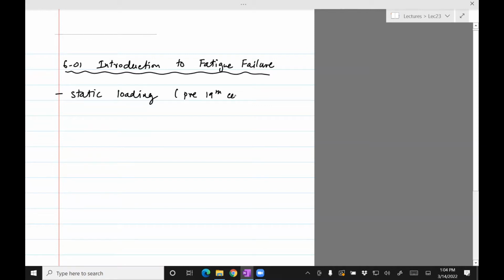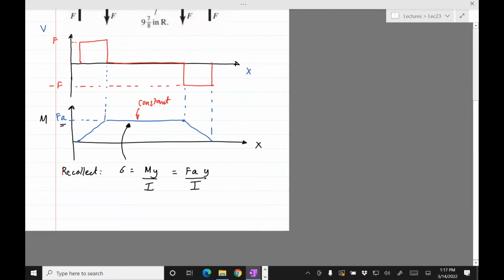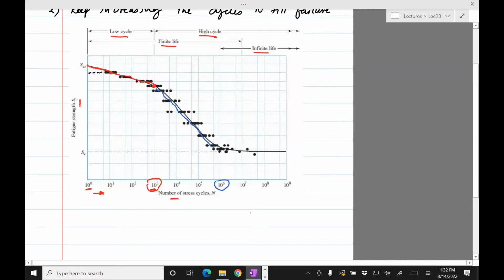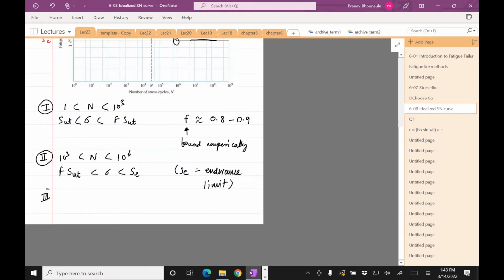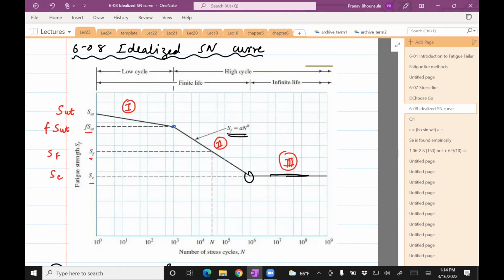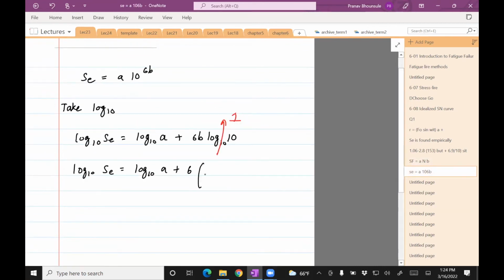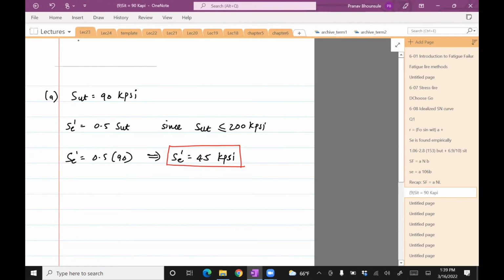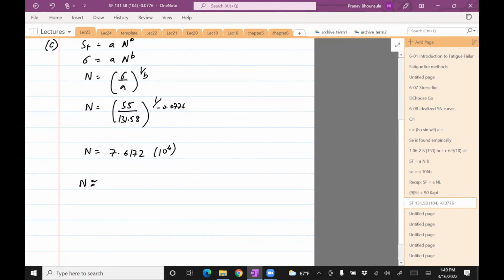Design Lec23: Intro. to Fatigue failure, SN curve (Spring 2022)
I introduce the need for fatigue failure. I mention three methods of estimation of fatigue failure. We focus on the stress life method which uses empirical stress data to predict failure. I explain the SN curve, how it is obtained, and then go to show how to use it to predict the number of cycles to failure. I solve a problem to illustrate predicting fatigue failure.